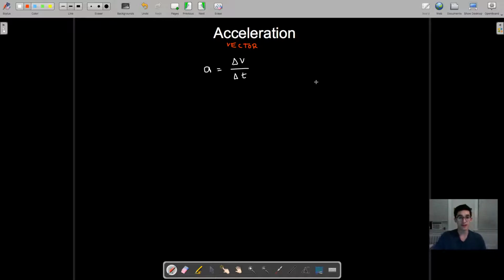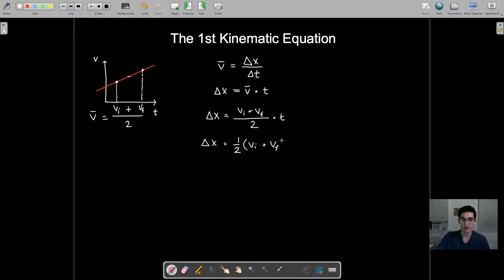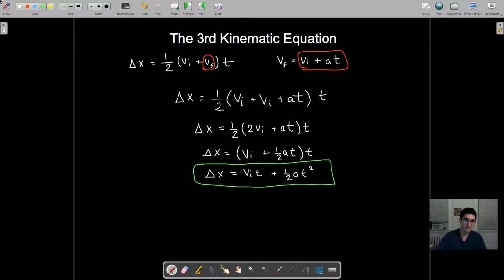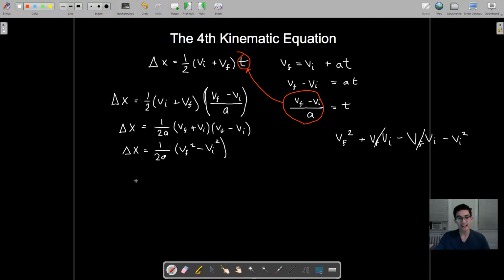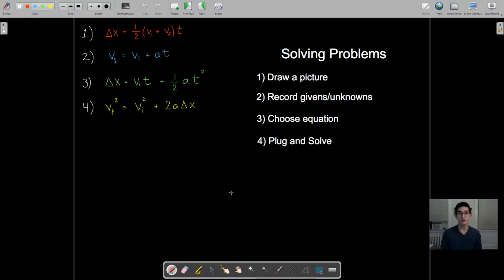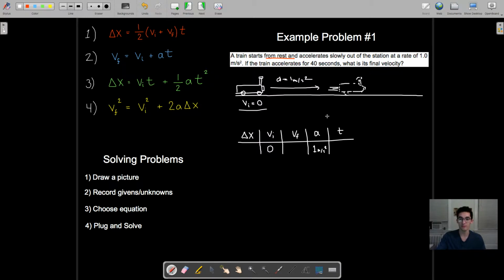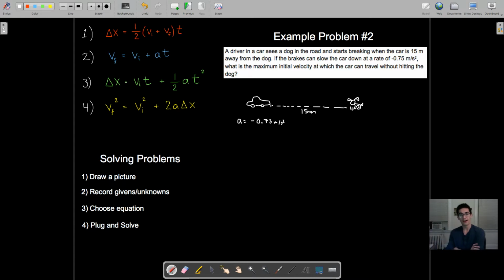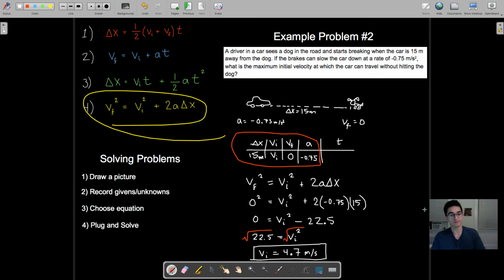Physics Tutorial: Kinematics Part 2 (1D Problems)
Solving problems in 1 dimension using our 4 kinematic equations